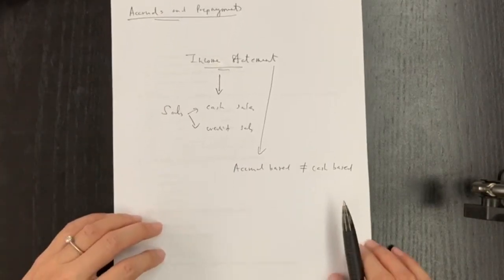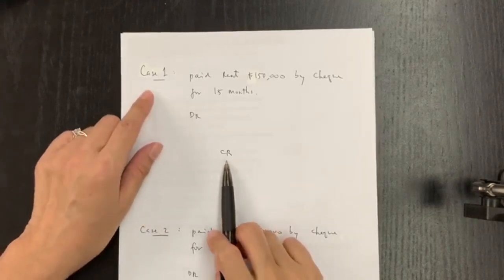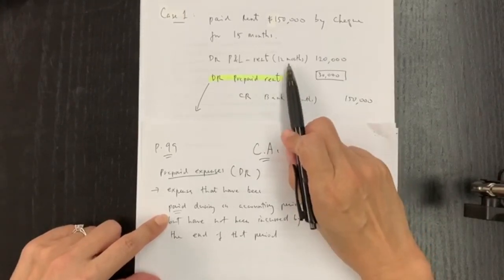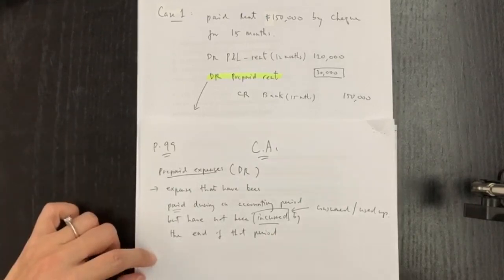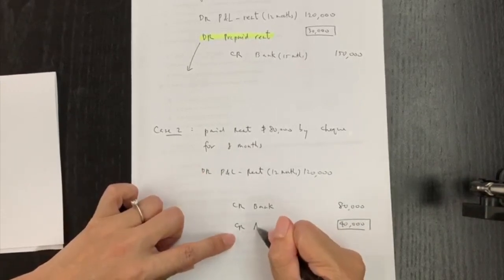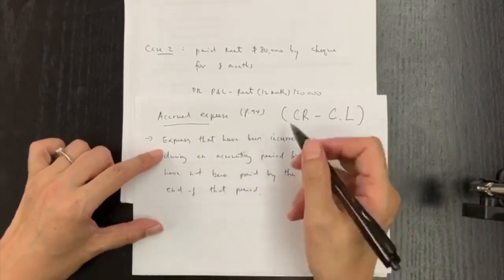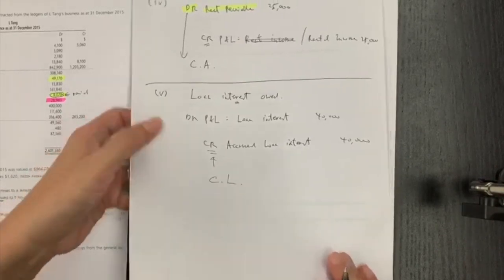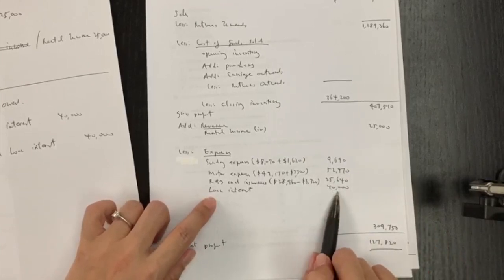Form 4 Accounting Lesson 8 (Accruals and Prepayments)